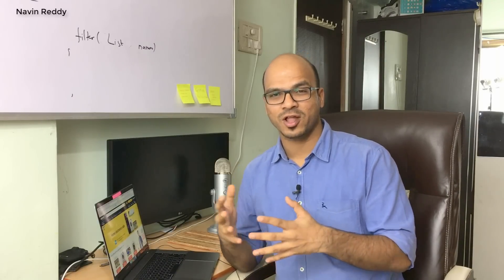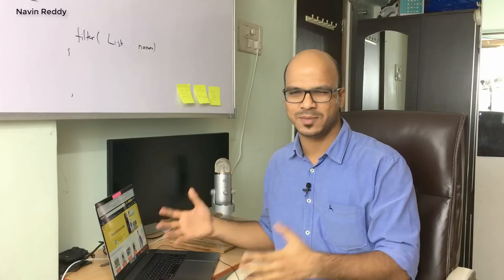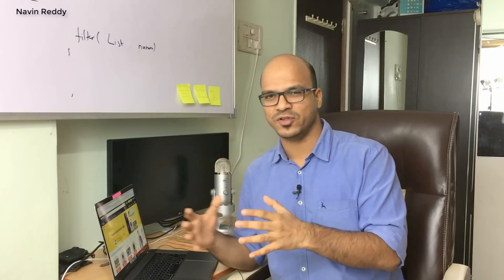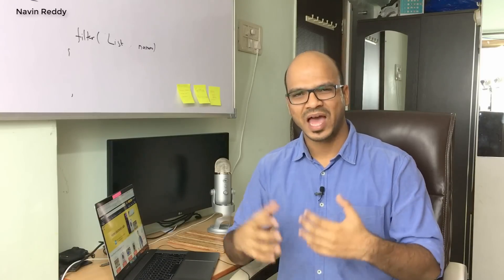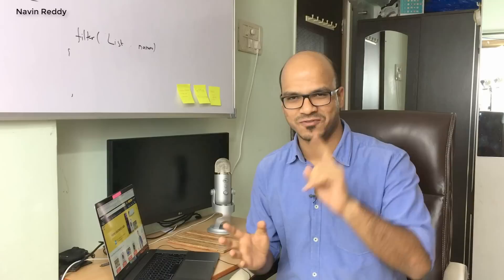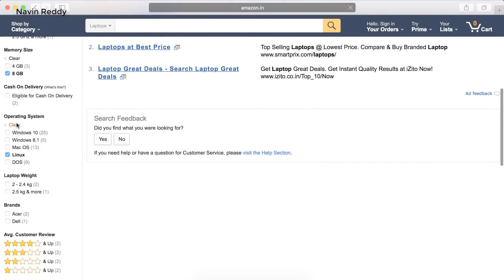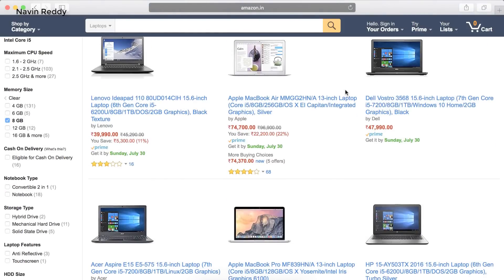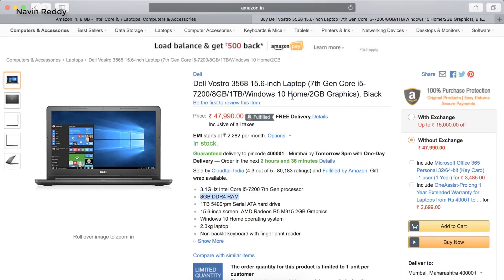How to buy a Laptop for Programming?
Acer i5, 8gb, Linux
Dell i5,8gb, DOS
Dell XPS